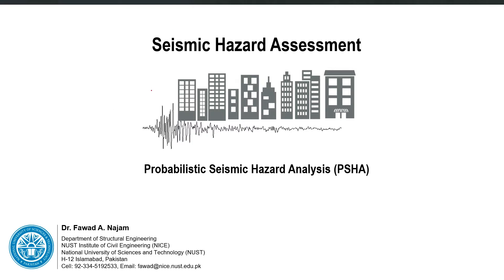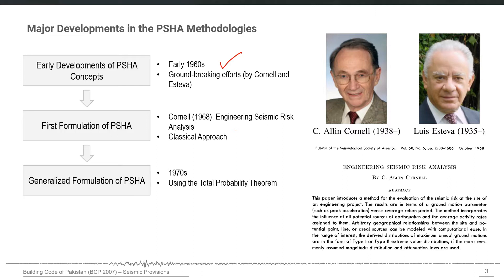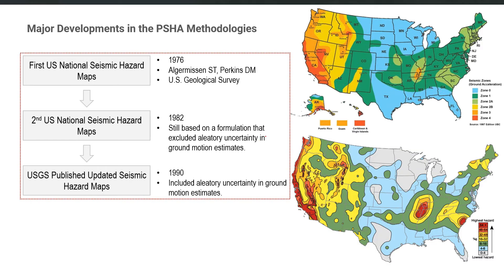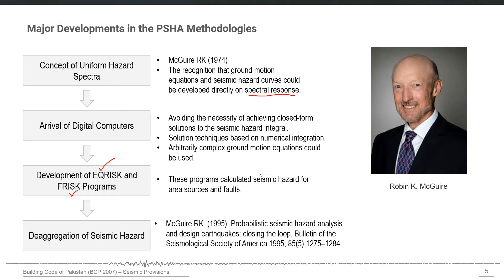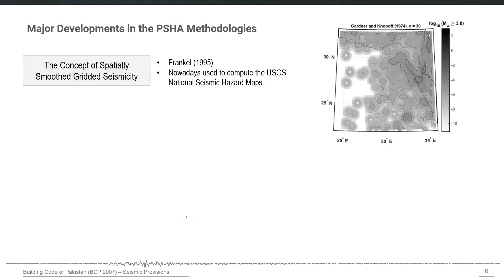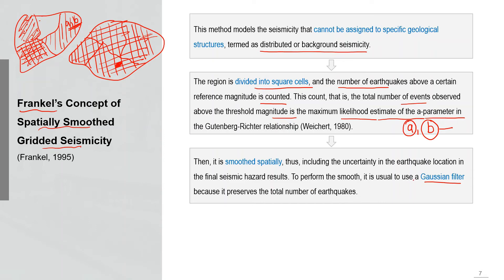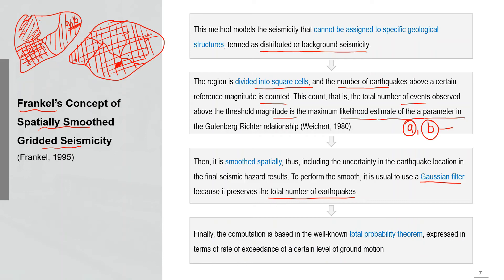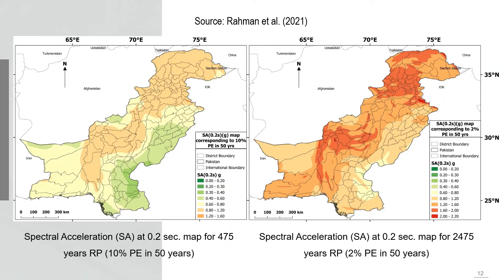12 - Current Methodologies of PSHA - The Concept of Spatially Smoothed Gridded Seismicity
12 - Current Methodologies of PSHA - The Concept of Spatially Smoothed Gridded Seismicity